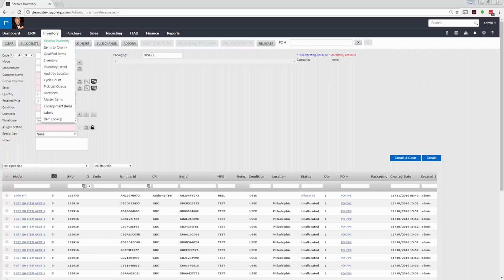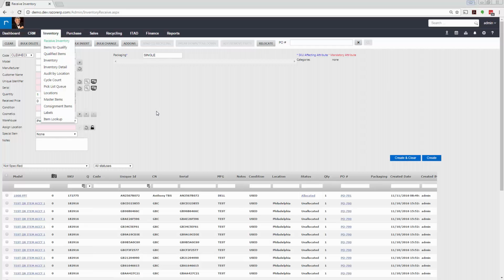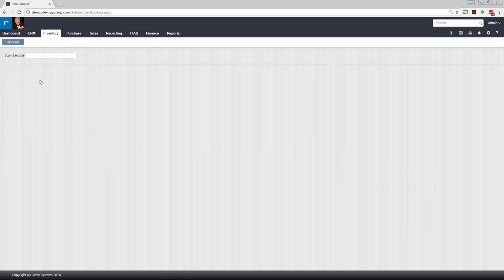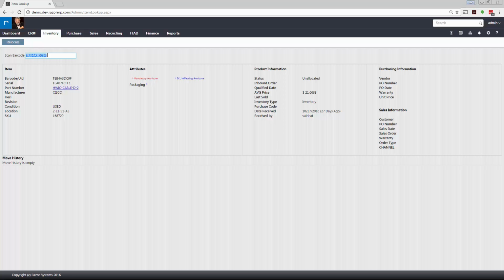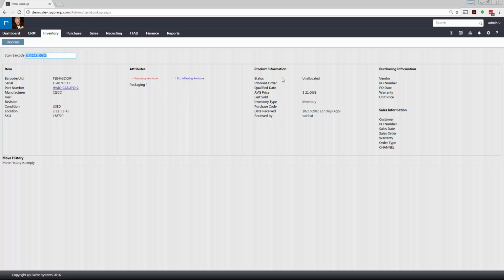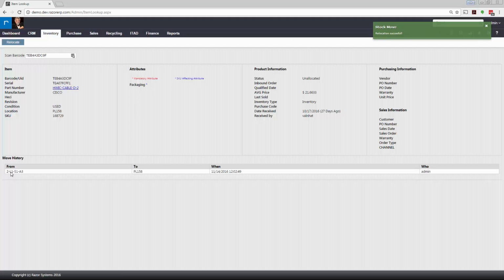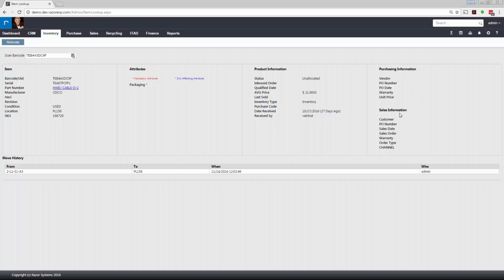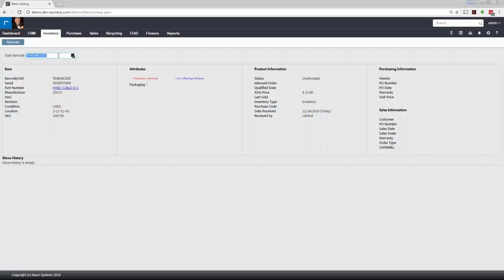Using the Item Lookup function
This tutorial shows you how to use the item lookup function.